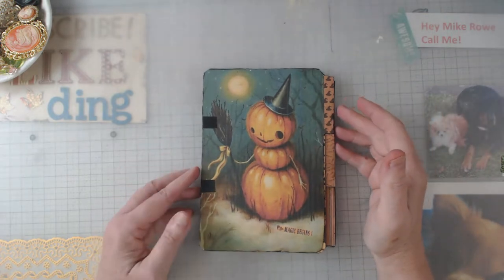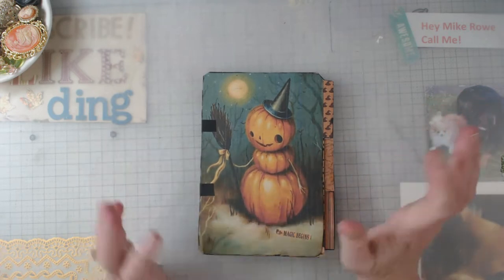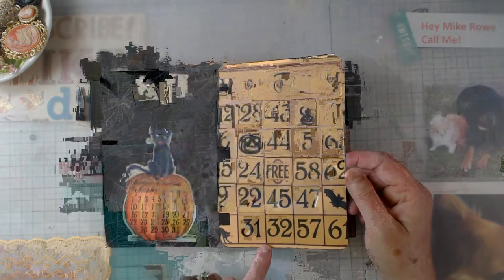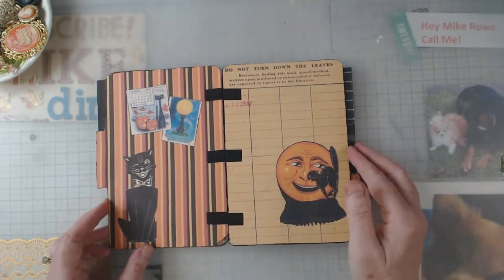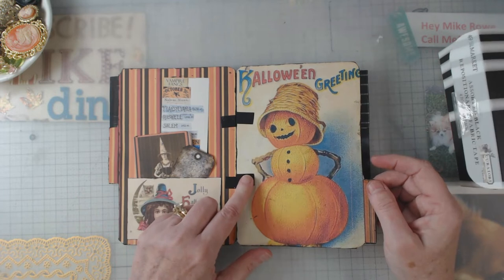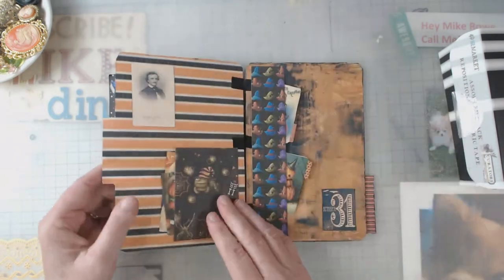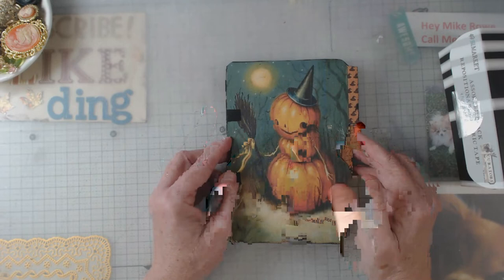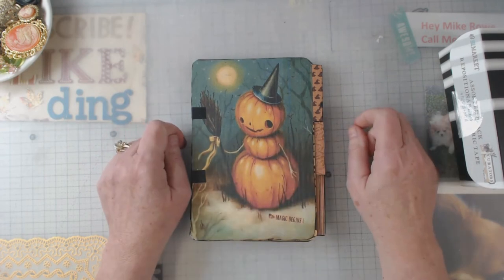Halloween hinged journal